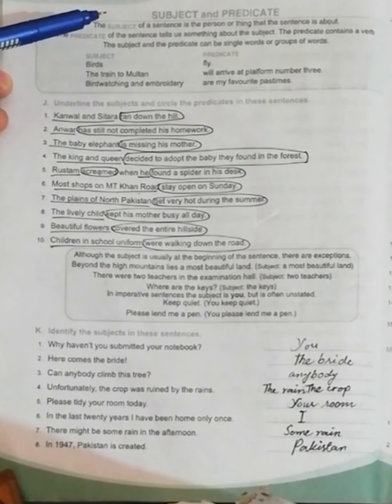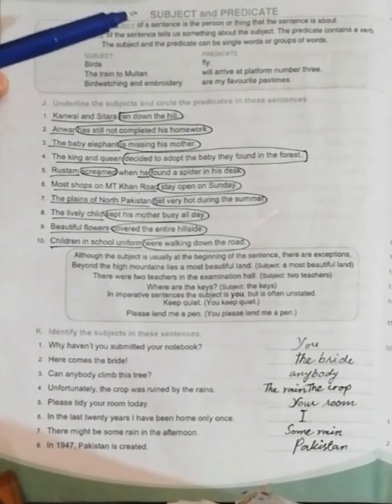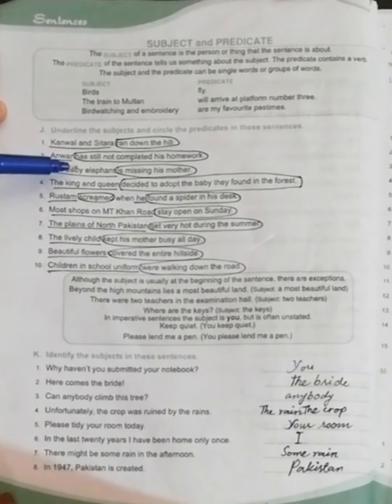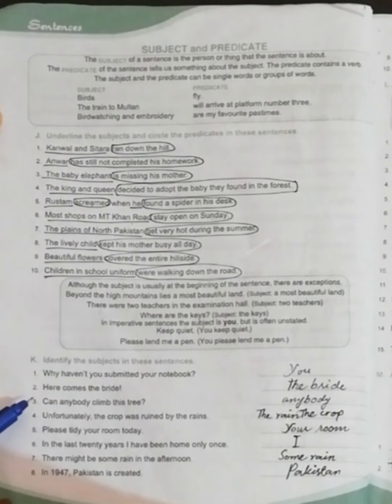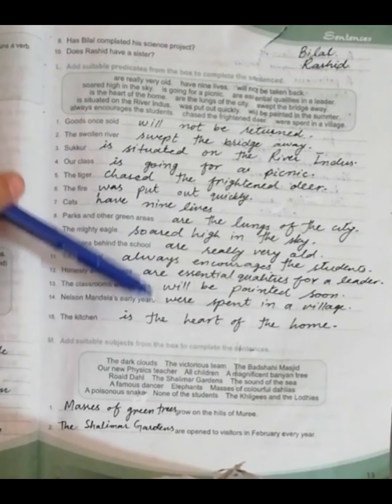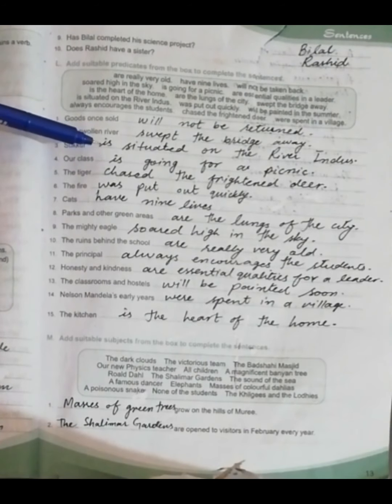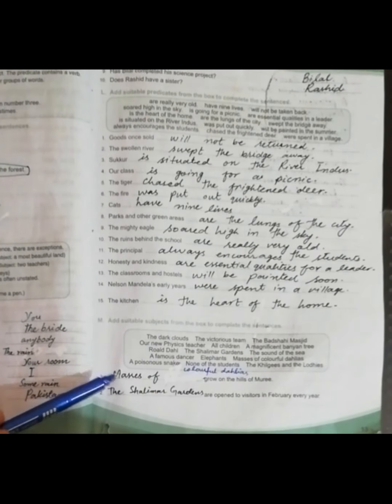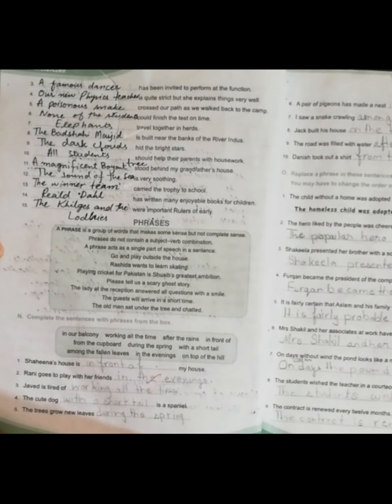Lesson # 2 "Sentences" Topic "Subject&Predicate" Part (J-M) Page # 12-14 19/04/2021